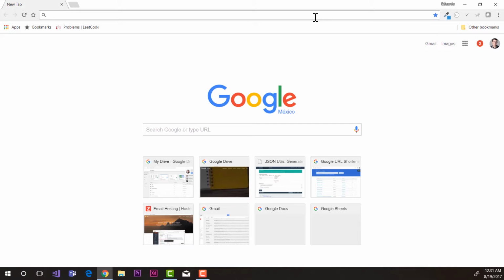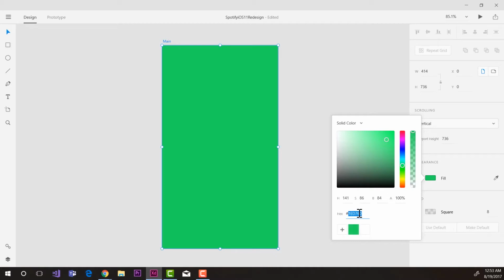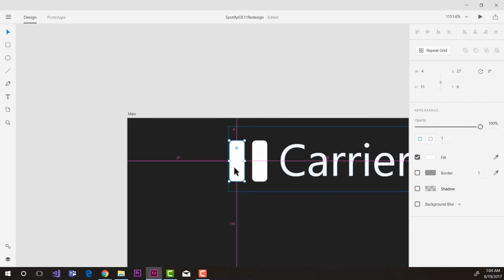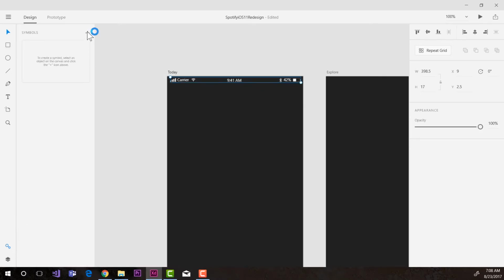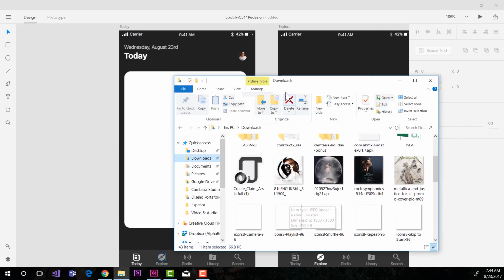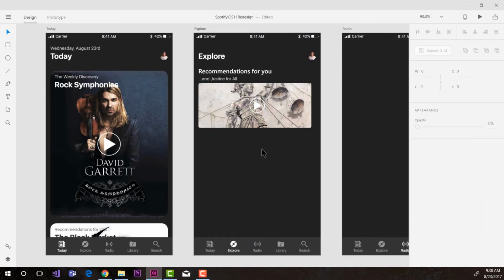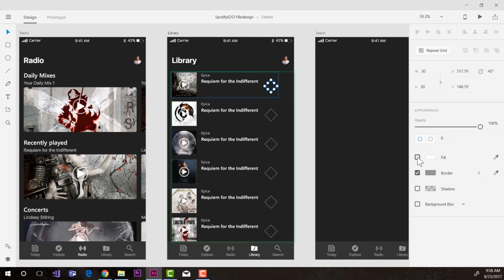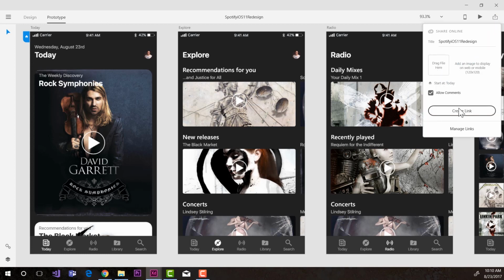Spotify Redesign for iOS 11 - Tutorial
Pay only $10 for my full Adobe Experience Design course on Udemy using this coupon

This is full tutorial for the redesign of the Spotify app for iOS 11, using as a guideline what we have been seeing on the new App Store since the first iOS 11 beta.

Here is the interactive design in case you wanted to see it